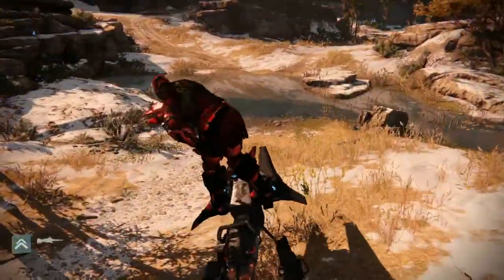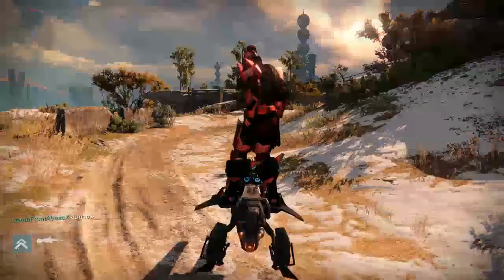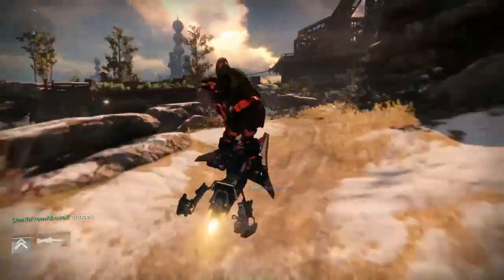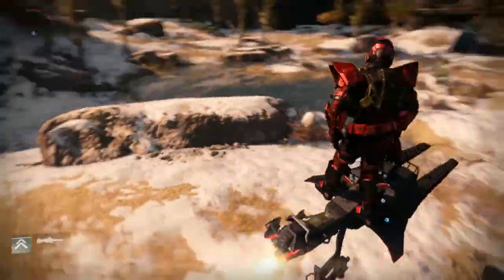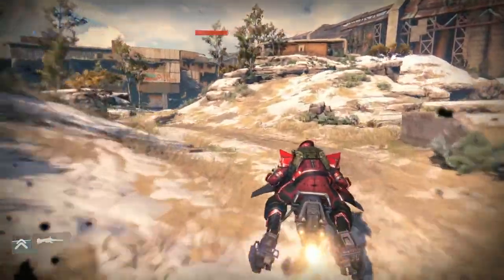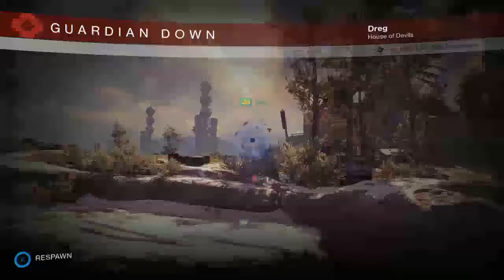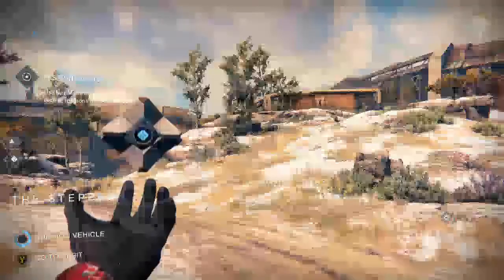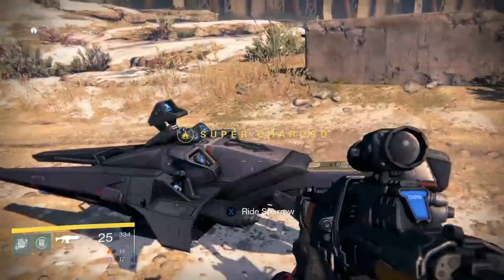Sparrow Surfing How to (Destiny Fun and Games with Glitches)